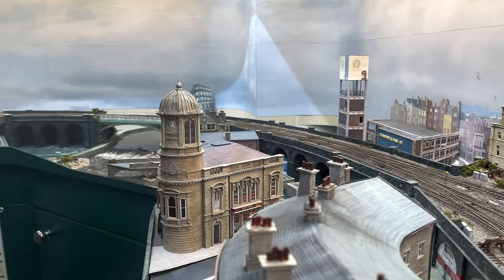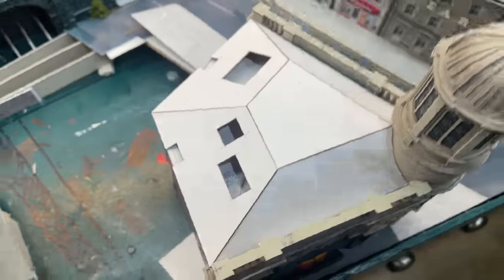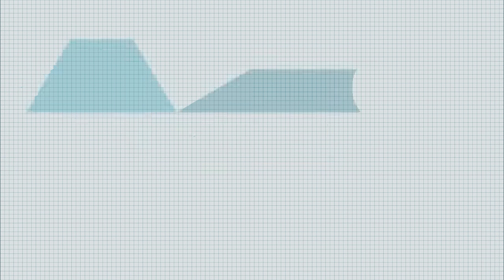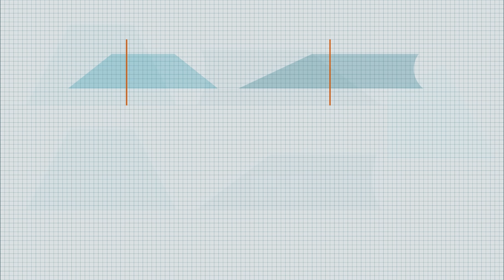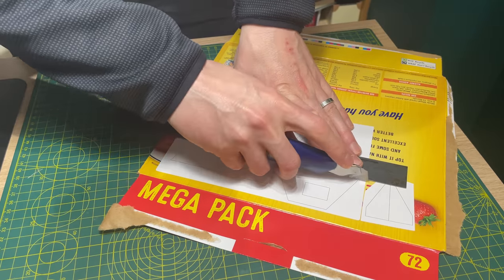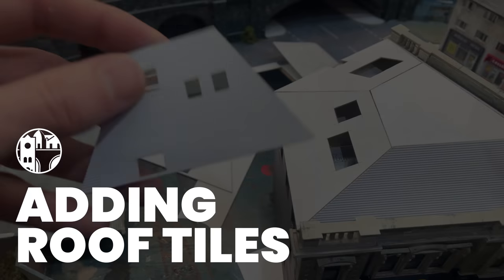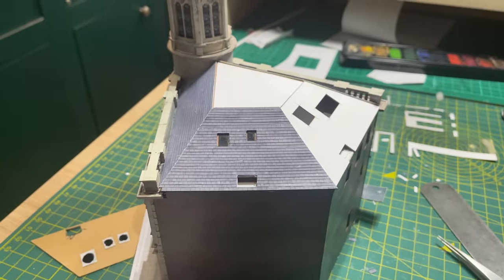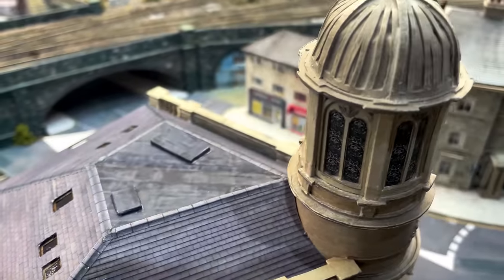Tricky roof! How I built a card roof around the tower of a strangely-shaped building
I have added the roof to the town hall building. This one had some challenges. The building is an unusual shape which comes together at a point occupied by a large cylindrical tower. In this video I show how I designed and built the roof so that it fits perfectly and suits the style of the building that I was looking for.

Chandwell's old town hall is made from card and paper and the making the roof from card using no maths was great fun. In this video I show you how it was done so that you can use the same building techniques to make your own model building roof, no matter how complex the shape of the building is.